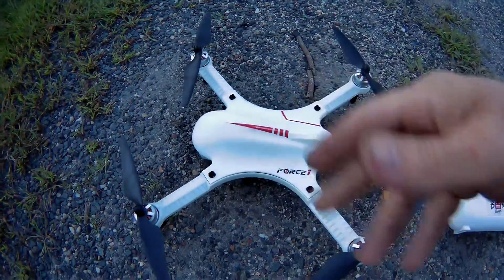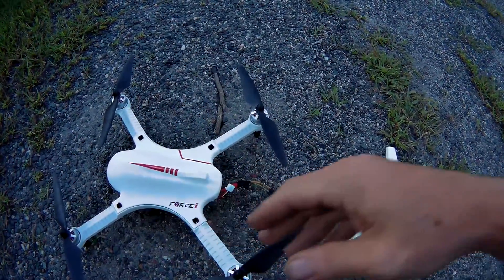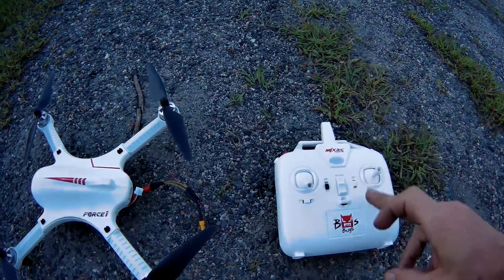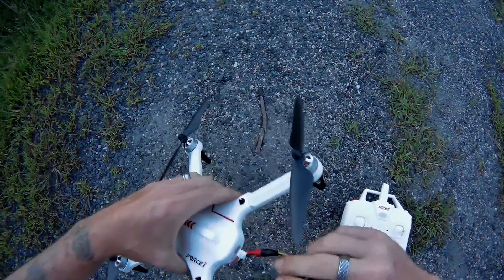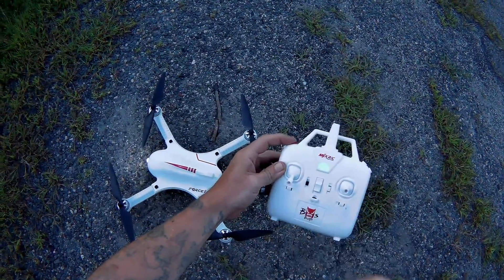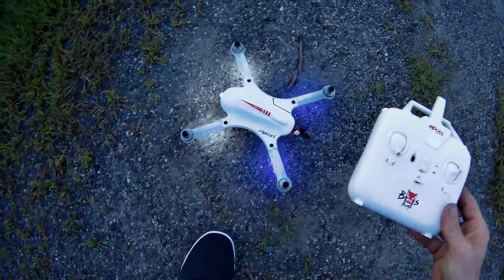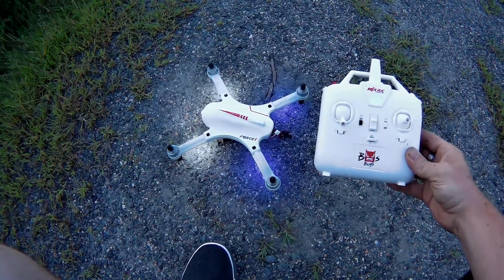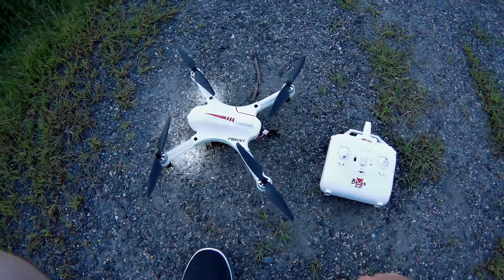ONE CONTROLLER FOR ALL MJX BUGS 3 CONTROLLER BINDS TO BUGS 2 3 6 8 and F100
USE ONE CONTROLLER FOR ALL YOUR BUGS DRONES -- Join FACEBOOK DRONE DAYS